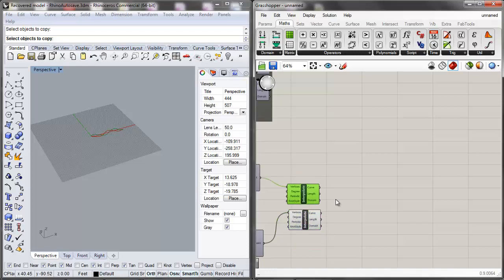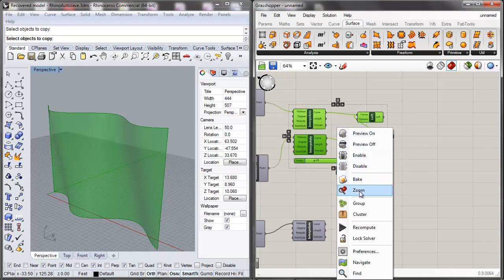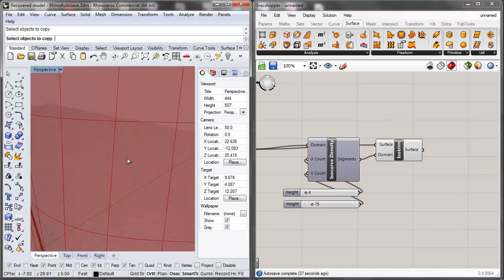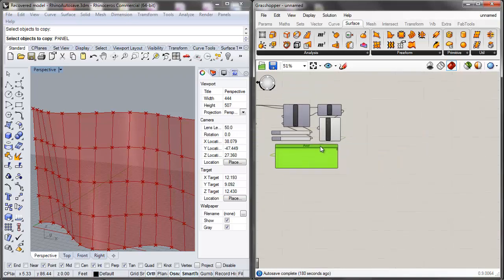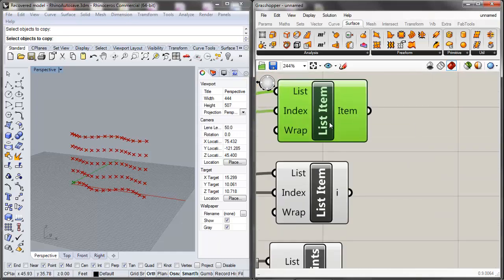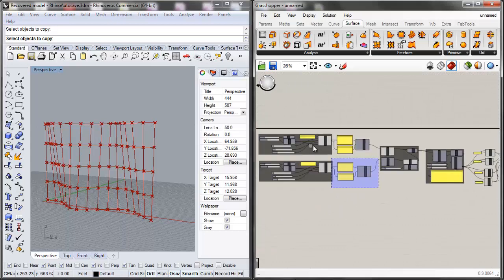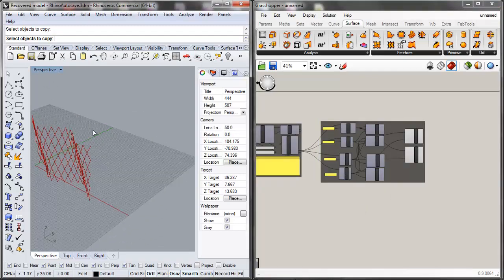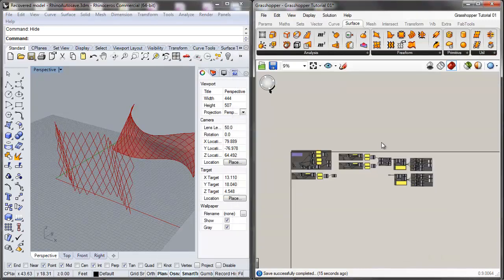Grasshopper - Dividing Surfaces Diagrid